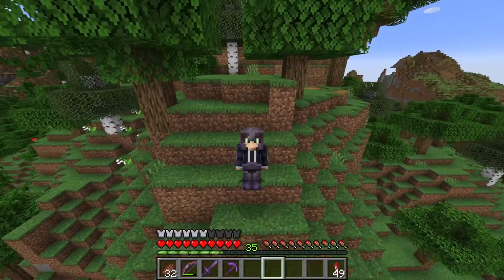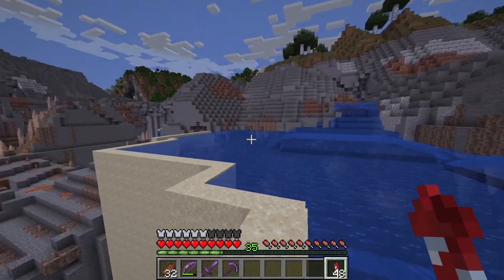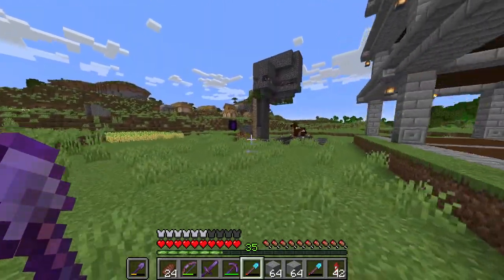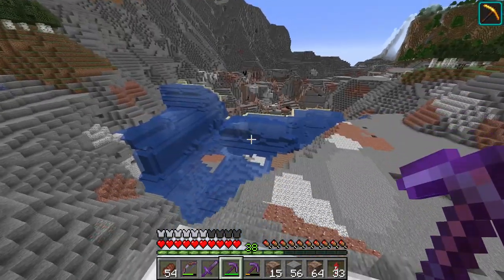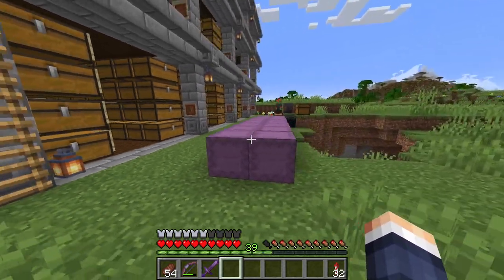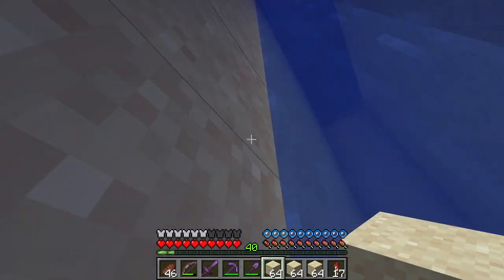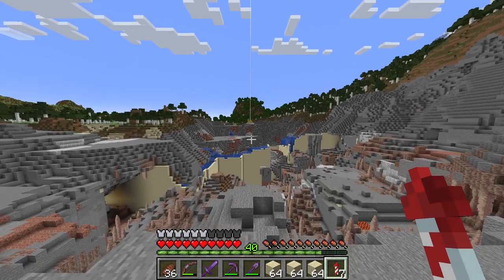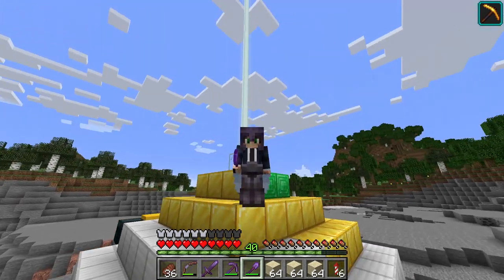Diving Deeper: Draining the Acquifer in Minecraft [#35]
Embark on a captivating journey in the latest episode of 'Mining the World' as we revisit the aquifer, exposing its hidden depths and uncovering the rich aquatic wonders concealed within. Join us in the monumental task of draining the aquifer, revealing a labyrinth of submerged passageways and unearthing a treasure trove of aquatic artifacts, including the discovery of not one but two elusive tridents. Immerse yourself in the thrill of exploration as we navigate the challenges of aquatic excavation, showcasing the ingenuity and perseverance required to harness the power of water while unearthing rare treasures in the dynamic realm of Minecraft. Tune in to witness the triumphs and discoveries that await in the depths of the exposed aquifer, a testament to the endless possibilities of underwater exploration and resource acquisition within the expansive world of Minecraft.